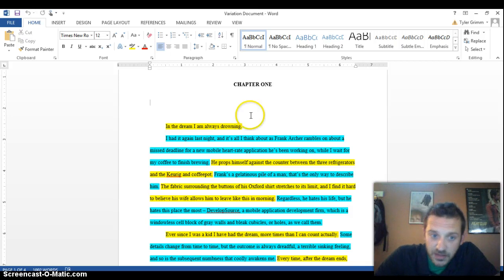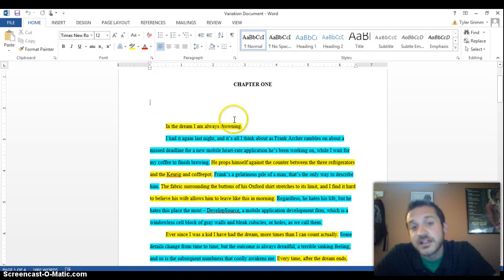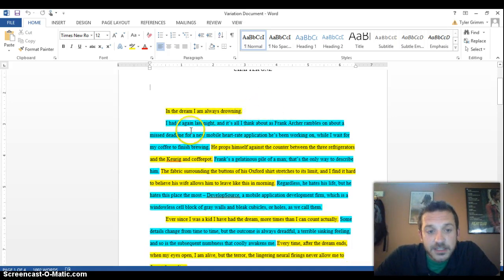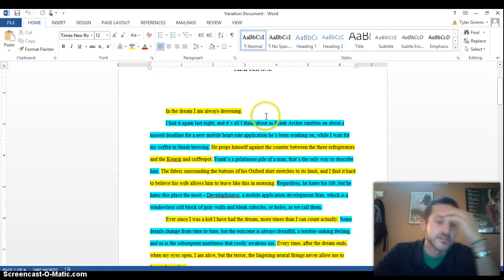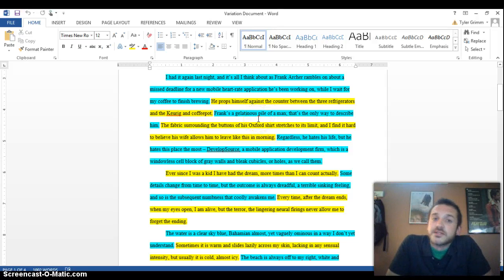Sentence and Paragraph Variation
Short video lecture detailing the importance of variation in writing.